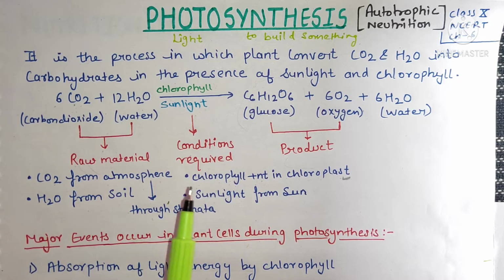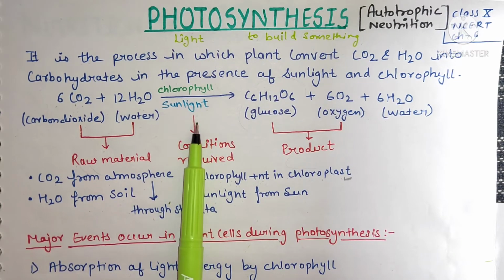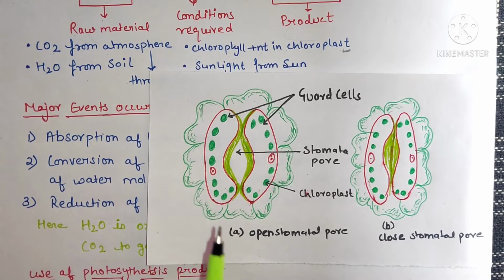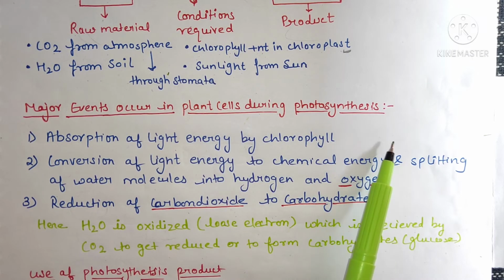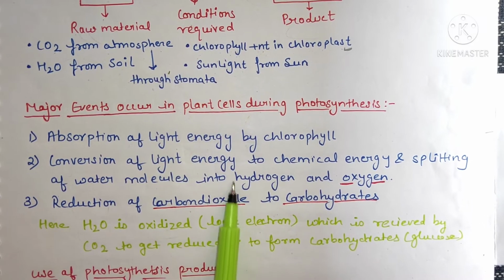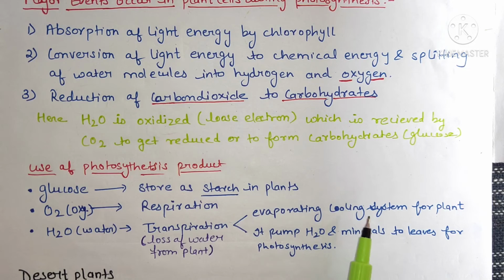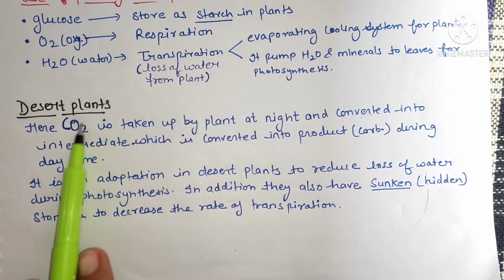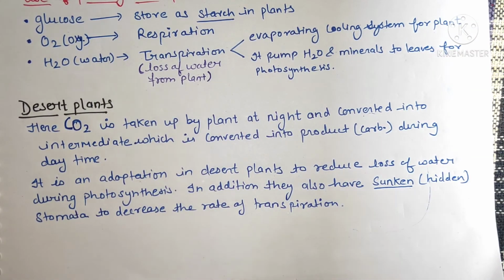Photosynthesis|nutrition in plants|important questions|class 10th NCERT Chapter 6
Photosynthesis from class 10th NCERT Chapter 6
This video covers all the important questions for CBSE board examination related to this topics

Photosynthetic reaction
Major events in photosynthesis
Use of photosynthetic product
Photosynthesis in Desert plants